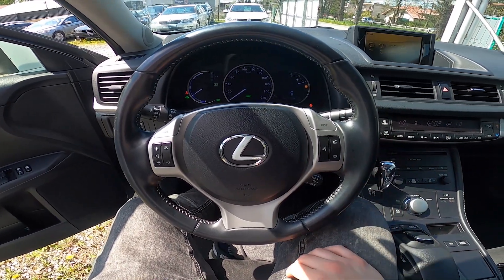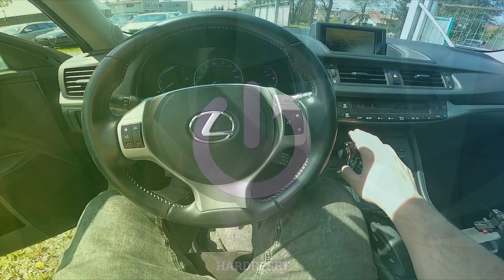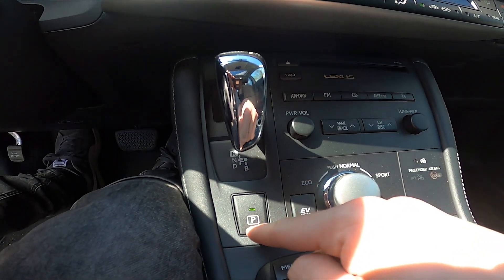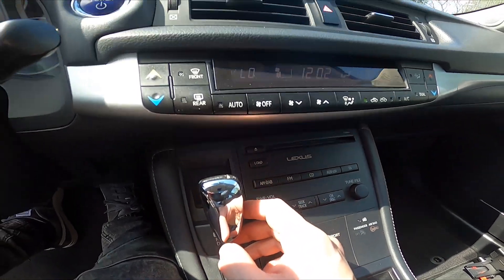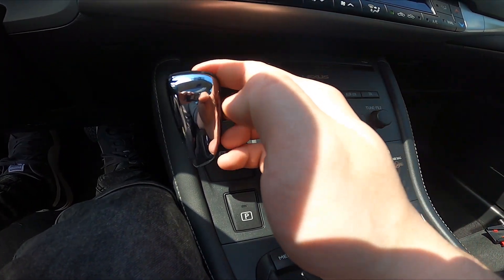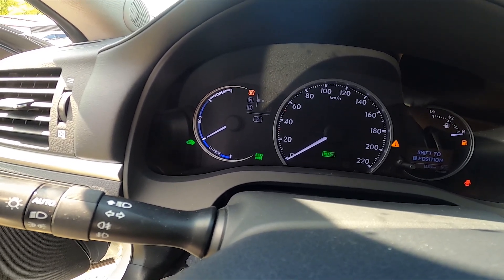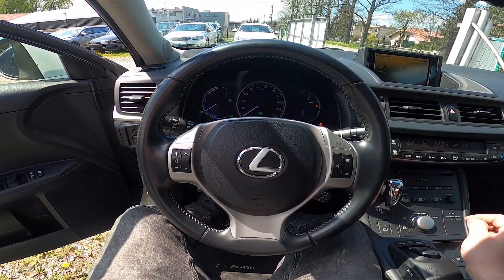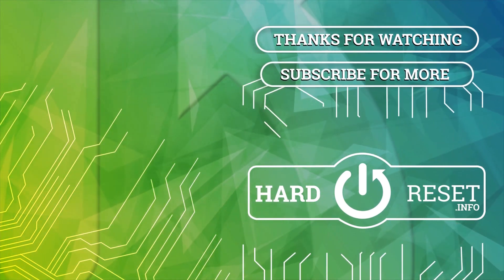How to Manage Automatic Gearbox in Lexus CT ( 2010 – 2021 ) | Drive With Automatic Gearbox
Find out more info about the Lexus CT ( 2010 – 2021 ) :
If You're planning to buy Lexus CT You should learn how to drive it before. In this video, we'll show You how to manage the automatic gearbox in Lexus CT.

How to Put on Reverse Gear? How to Manage Automatic Gearbox? How to Put on Neutral Gear?

Years of Production:

2010, 2011, 2012, 2013, 2014, 2015, 2016, 2017, 2018, 2019, 2020, 2021